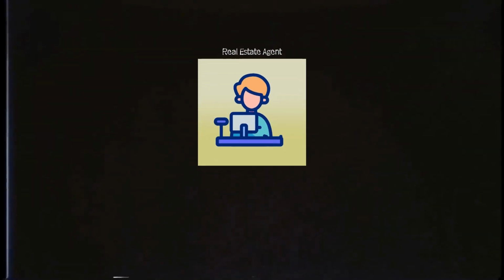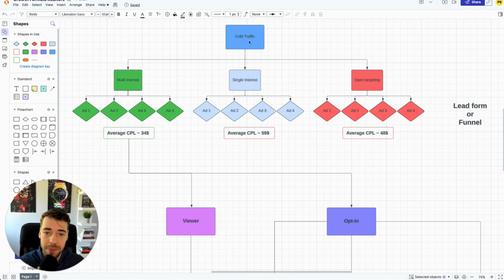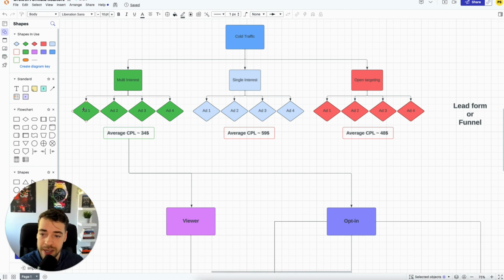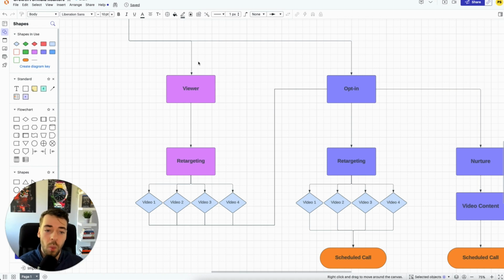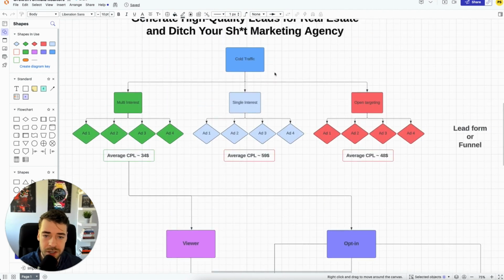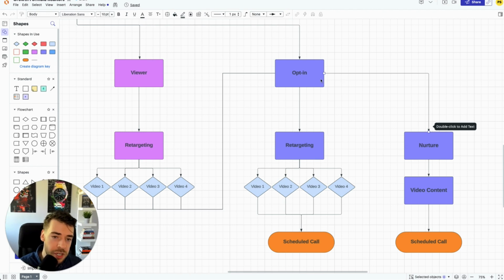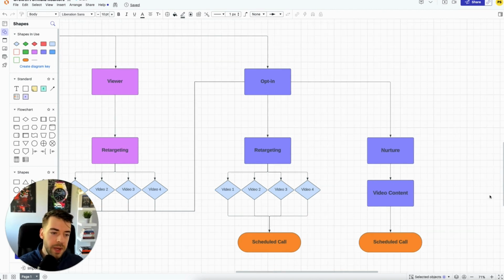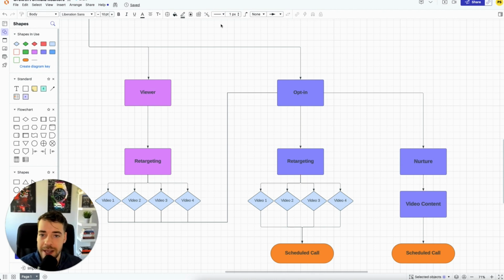High Quality Sellers & Buyers For Realtors (2023)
Are you a realtor eager to boost your business and generate high-quality leads in 2023? Look no further! In this video, we unveil a game-changing strategy that leverages the immense potential of online advertising to supercharge your lead generation efforts.

WORK WITH ME: If you’re a Real Estate Agent and looking for a completely done-for-you marketing solution, so you can focus on selling real estate, you’re at the right place!